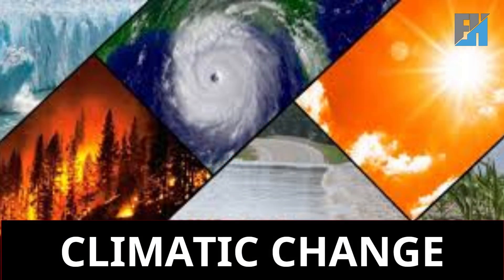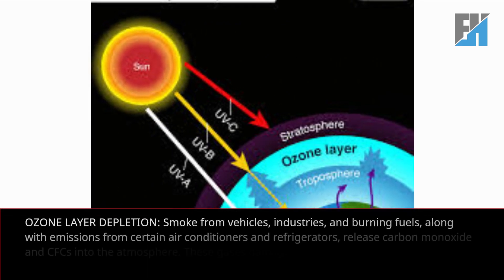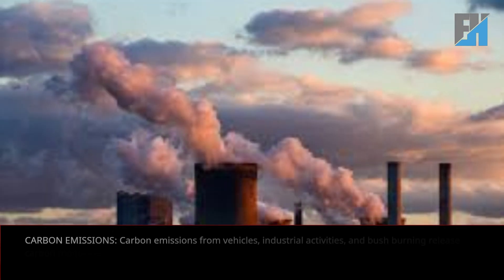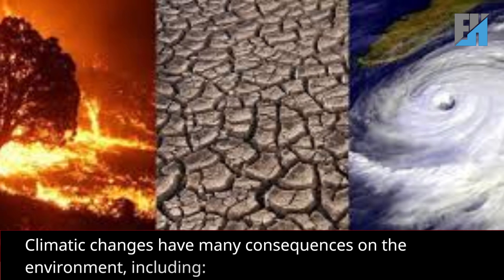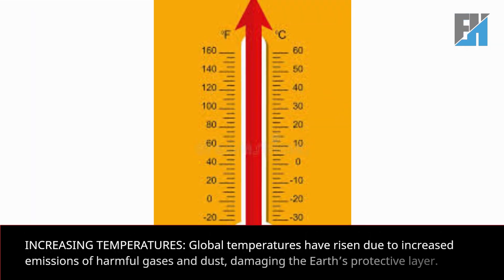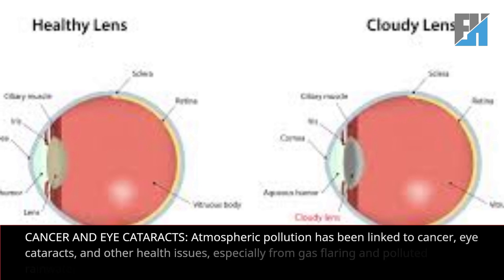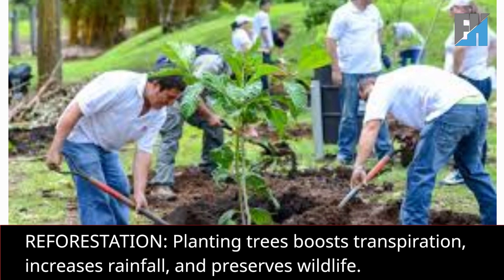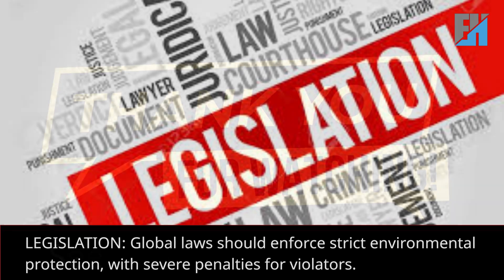Climate Change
Explore the critical issue of climate change and its profound impact on our planet. In this video, we dive deep into the causes of climate change, including the greenhouse effect, ozone layer depletion, carbon emissions, deforestation, and gas flaring. Learn how these factors contribute to long-term shifts in temperatures and weather patterns, and discover the devastating consequences such as melting ice caps, increasing temperatures, desertification, and the submergence of coastal cities.

Understand the role of human activities in accelerating climate change, from the release of chlorofluorocarbons (CFCs) to the destruction of forests. We also discuss the emergence of new diseases, the extinction of species, and the rising incidence of cancer and eye cataracts due to environmental pollution.

But it's not all doom and gloom—this video also highlights potential remedies to mitigate climate change, including reforestation, zero carbon emissions, the introduction of gas-driven cars, and the importance of legislation to enforce environmental protection.